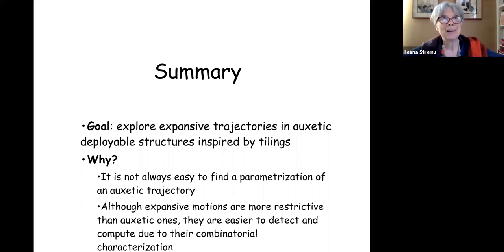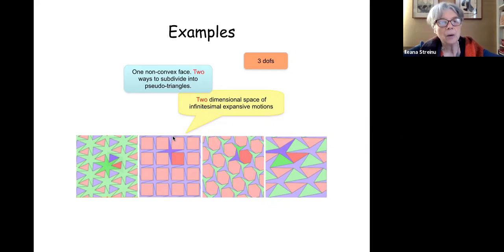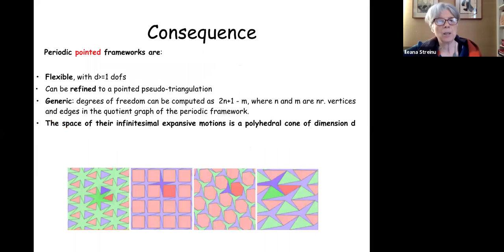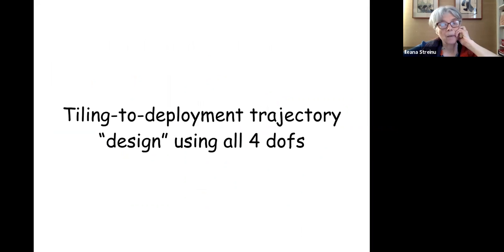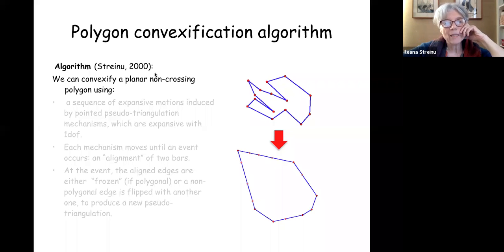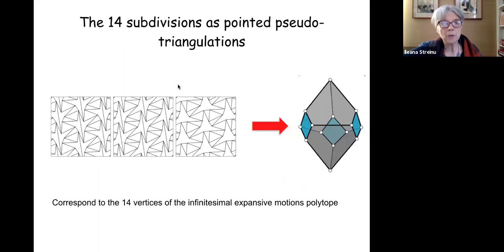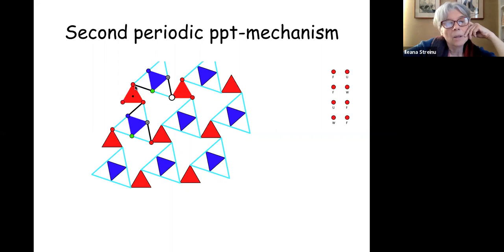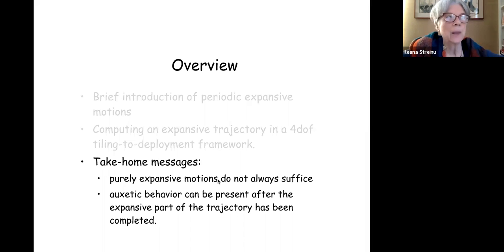Planar periodicity and expansive motions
Ileana Streinu, Smith College

Date and Time: Tuesday, March 2, 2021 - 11:00am to 12:00pm

Abstract: For periodic bar-and-joint frameworks, a one-parameter deformation is called expansive when distances between all pairs of vertices increase or remain unchanged. Expansive motions are auxetic, since auxetic behavior requires expansion only within periodicity orbits. In dimension two, expansive motions are explained through the possibility of framework refinements to periodic pseudo-triangulations. For illustrations, we revisit planar frameworks considered in the previous talk of Ciprian Borcea on "auxetic deployments", pointing out that auxetic behavior may persist even though expansion has ceased.

This is joint work with Ciprian Borcea.